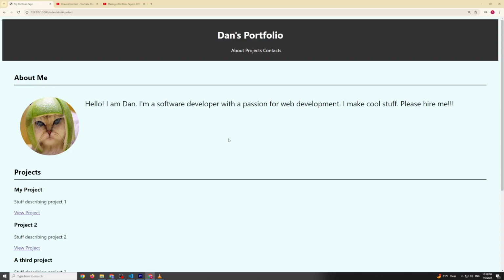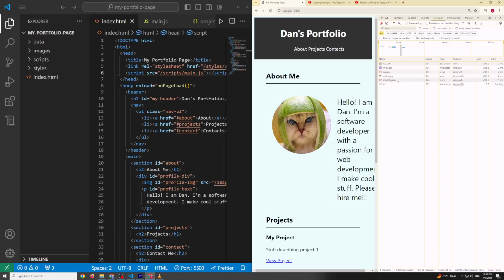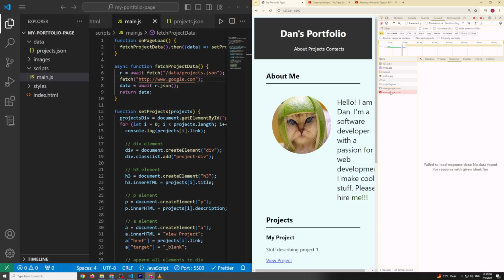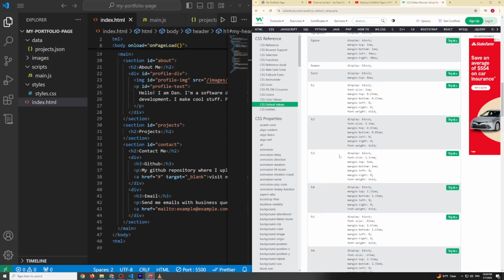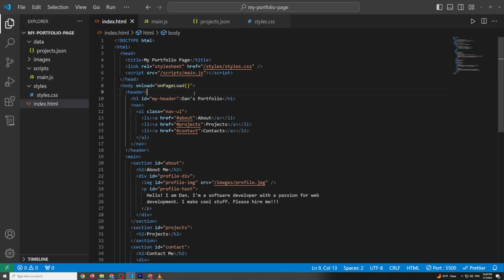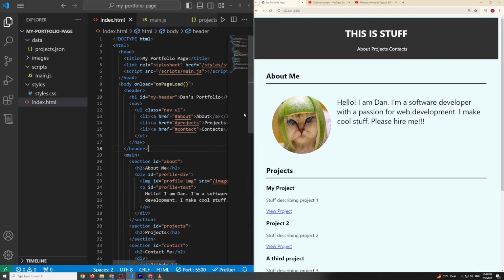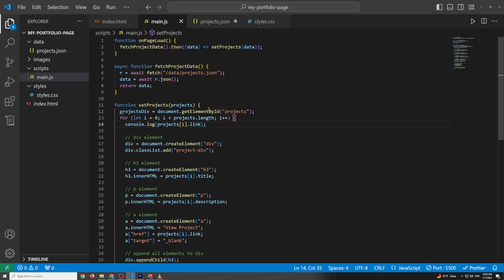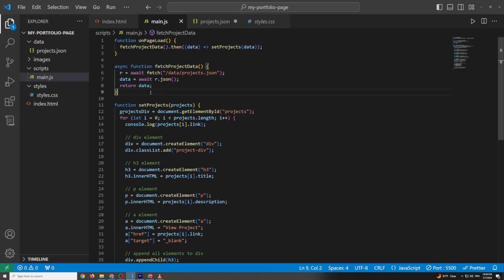Making a portfolio Page in HTML - Reviewing Everything (Part 7)